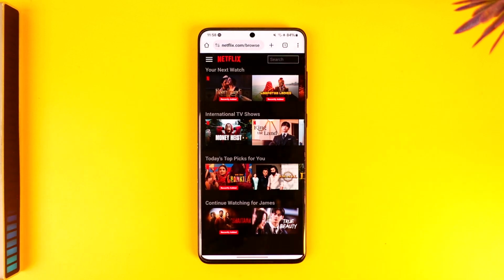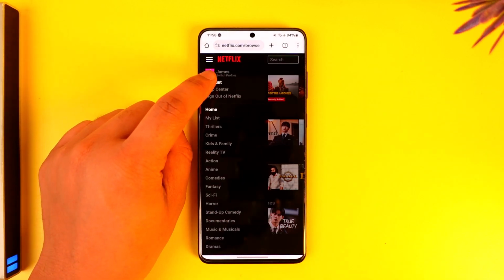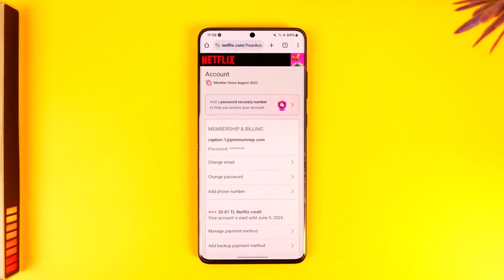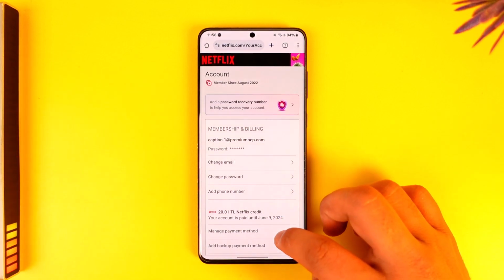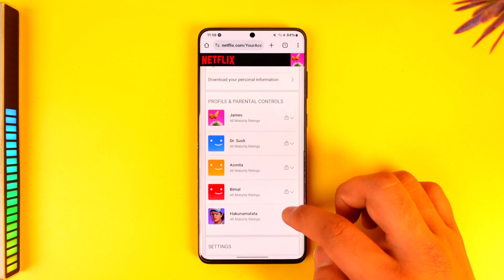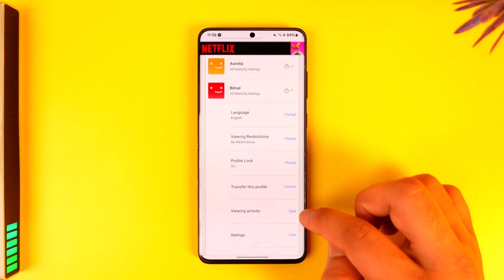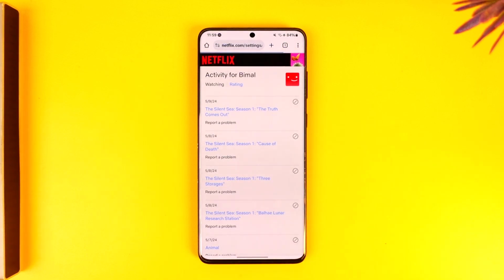Netflix History Check - Know Watched Movies and Series !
In this tutorial video, I will quickly guide you on how you can check watched series and movies on Netflix. So, make sure to watch this video till the end. We try to be responsive to as many questions as possible.

► Chapters:
0:00 Introduction
0:13 Check History
0:55 Conclusion